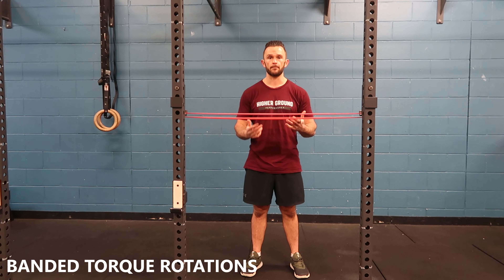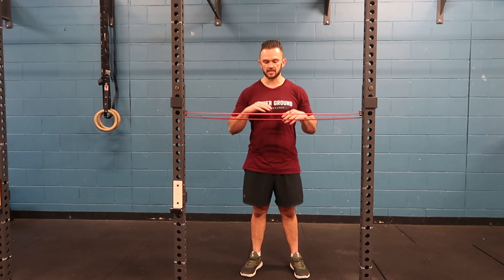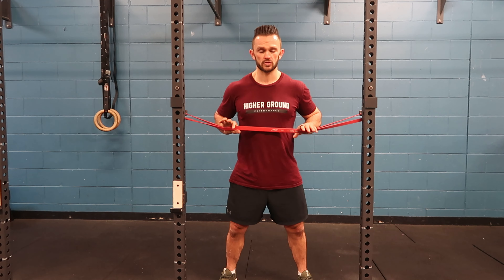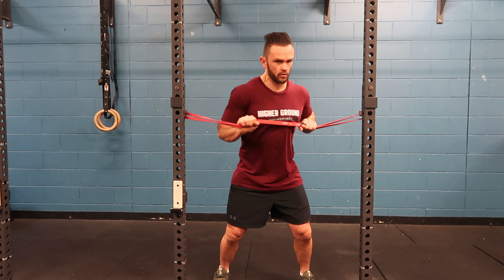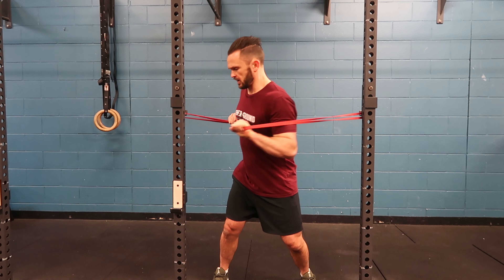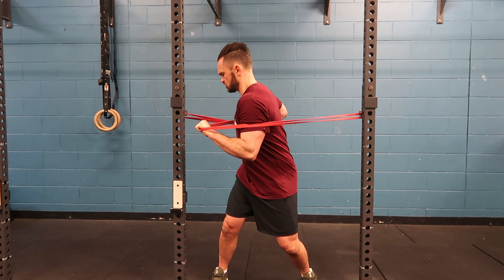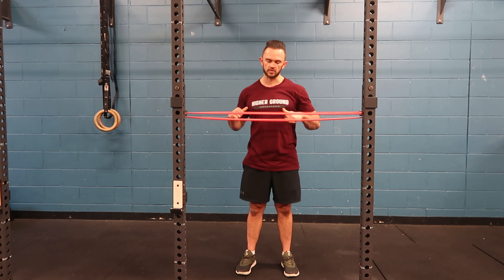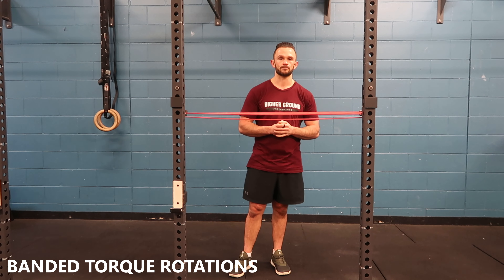Improve Core Strength With Banded Torque Rotations